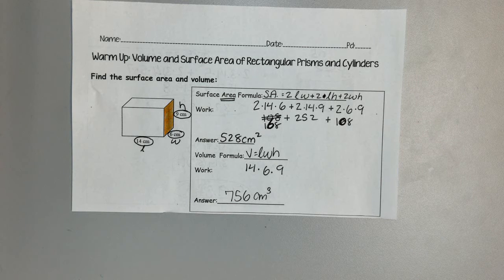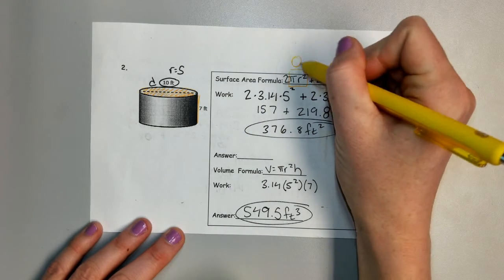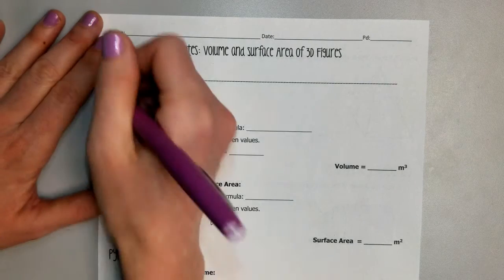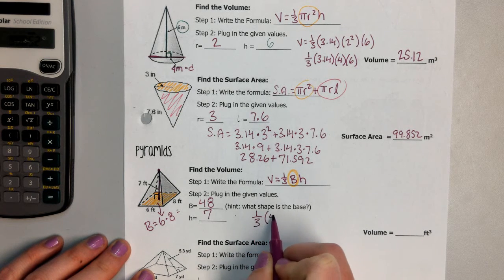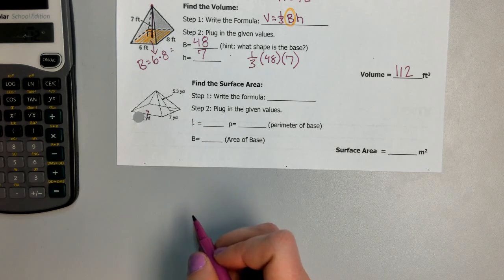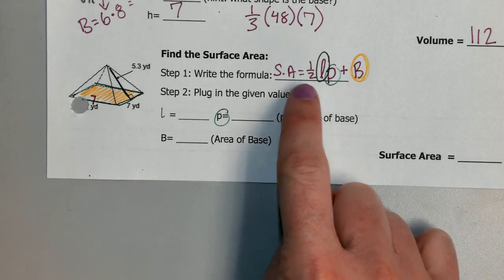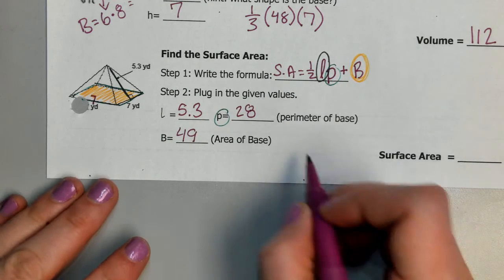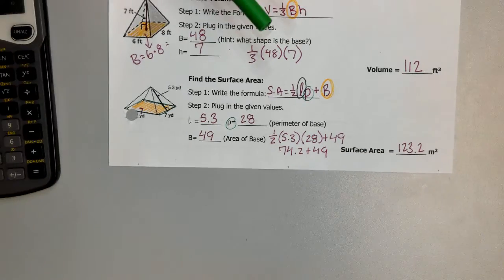Volume and Surface Area Notes